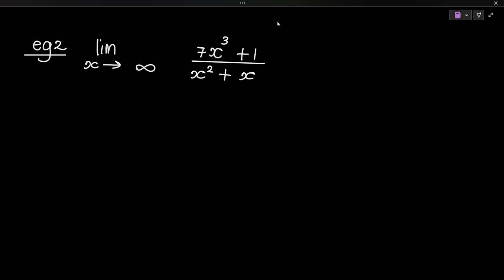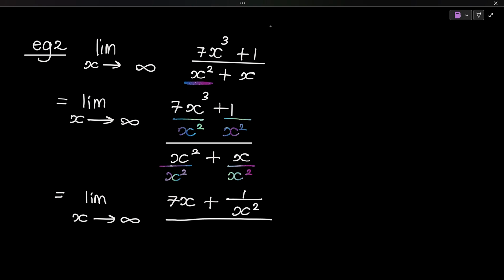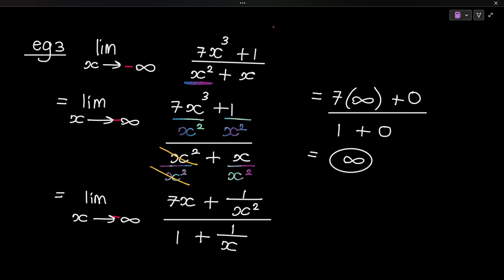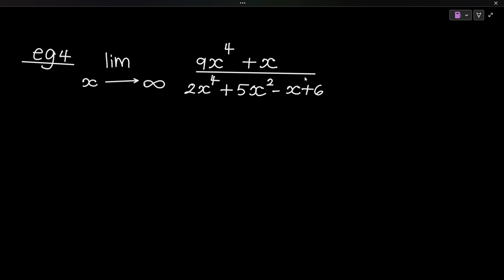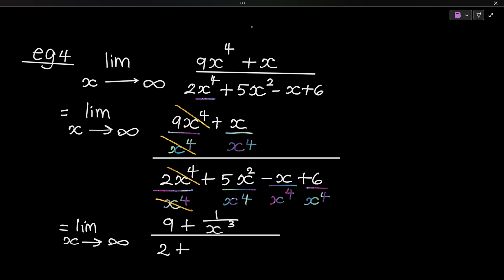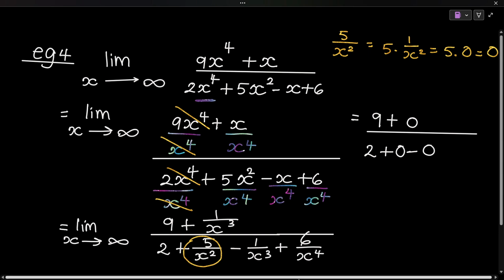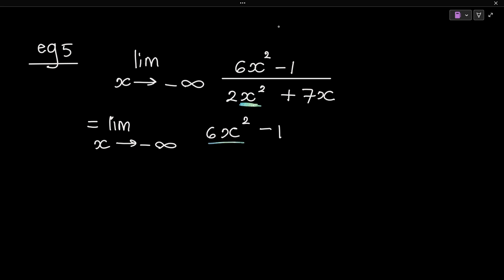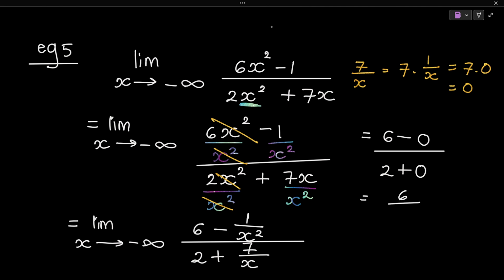Limits at Infinity PART 2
This is a continuation of Limits at Infinity where we cover a few more examples and revise through the steps needed to be taken.

0:00 Example 2
3:34 Example 3
5:20 Example 4
10:40 Example 5